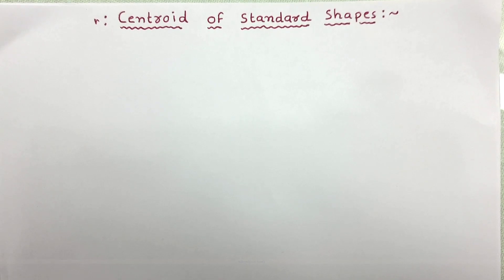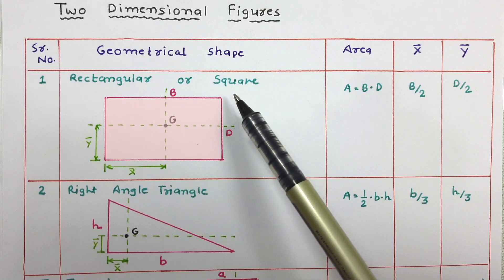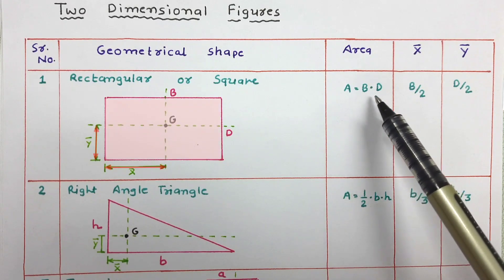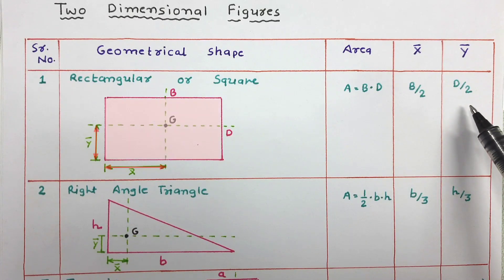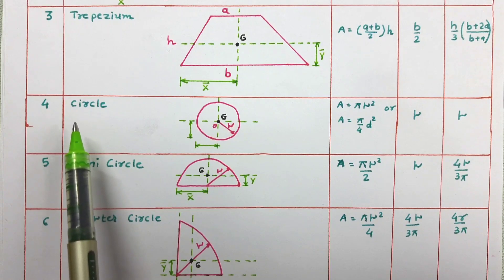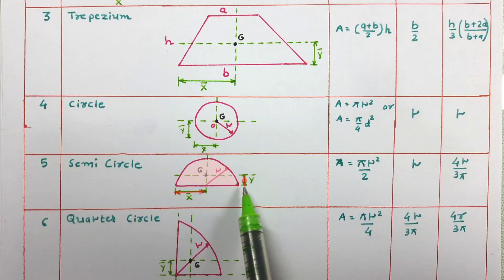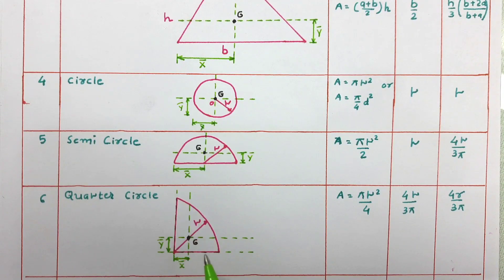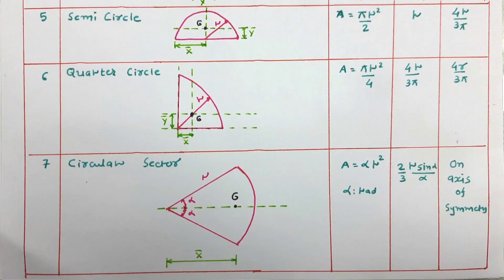Centroid of Standard Shapes (Two-Dimensional Figure) | Mechanics of Solid / Engineering Mechanics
Centroid of Standard Shapes (Two-Dimensional Figure) is explained in context with the Mechanics of Solids with the following timestamps:

0:00 – Mechanics of Solid Lecture series
0:09 – Outlines on the session
0:28 – Area and Centroid of Standard Two-Dimensional Shapes
0:28 – Area and Centroid of Rectangular
0:28 – Area and Centroid of Triangle
2:14 – Area and Centroid of Rectangular
3:49 – Area and Centroid of Trapezium
5:24 – Area and Centroid of Circle
6:15 – Area and Centroid of Semi Circle
7:15 – Area and Centroid of Quarter Circle
8:12 – Area and Centroid of Circular Sector

Following points are covered in this video:
1. Axis of Reference
2. Area and Centroid of Standard Two-Dimensional Shapes
3. Area and Centroid of Rectangular
4. Area and Centroid of Triangle
5. Area and Centroid of Rectangular
6. Area and Centroid of Trapezium
7. Area and Centroid of Circle
8. Area and Centroid of Semi Circle
9. Area and Centroid of Quarter Circle
10. Area and Centroid of Circular Sector